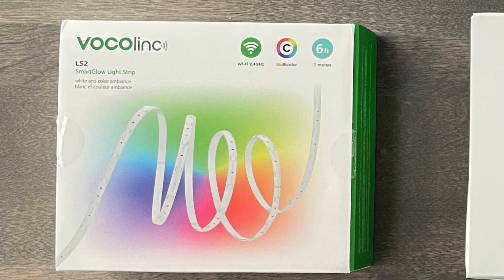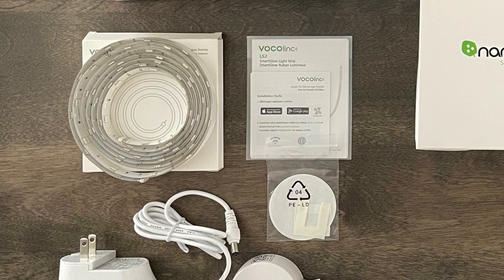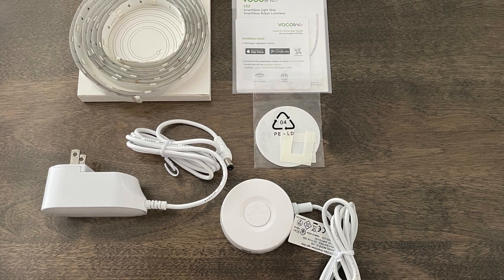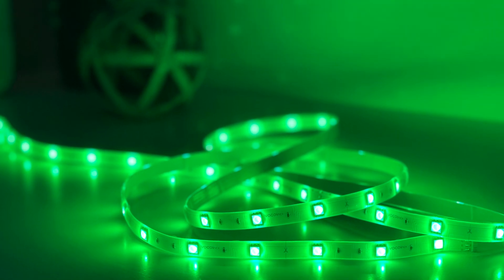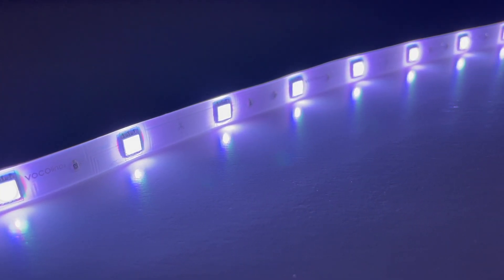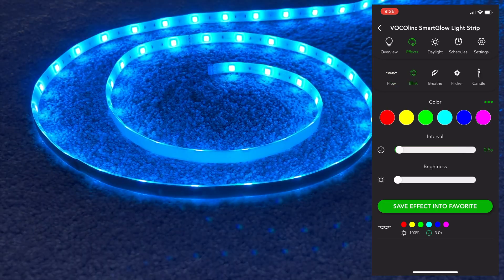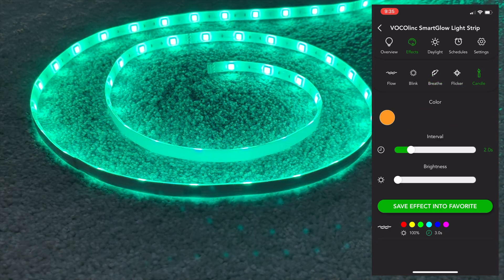Best Smart Light Strips for Homekit - Philips Hue vs Nanoleaf vs Vocolinc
How do you decide which smart light strips for Homekit are right for you? Is the new Thread technology really the best?

I researched and tested 3 great brands of smart light strips for my Homekit smart home.  I'll review some of my favourites at each price point - Vocolinc coming in at the lowest cost, the new Nanoleaf essentials coming in mid-range and the higher end Philips Hue. I’ve also chosen these lights strips because they connect using different technology. Thread is fast, new and exciting, Zigbee is tried and true and Wifi offers compatibility without additional costs of a bridge.

Smart LED Light Strips are great for accent lighting for areas such as under cabinets, behind TV’s, headboards.

What are some factors you should consider before purchasing a smart LED light strip?
Supported Platform, Length Required, Technology, Brightness and Colour Intensity

Chapters:
0:00 Intro
1:48 Choosing a Smart LED Light Strip
2:50 Unboxing & Comparison
3:00 Vocolinc Light Strip
3:54 Nanoleaf Essentials Light Strip
4:50 Philips Hue Light Strip
5:57 Native App Installation
6:16 Light Strip Test & Comparison
7:55 Kitchen Island Comparison - Diffused light
9:47 Final Thoughts

Philips Hue LED Light Strip Plus v4
Philips Hue LED Light Strip Plus v4 Base + Extension
Philips Hue LED Light Strip 1M Extension

Vocolinc LS1 Lightstrip
Vocolinc Lightstrip extension

Viewers recommended:
Eve Light Strip